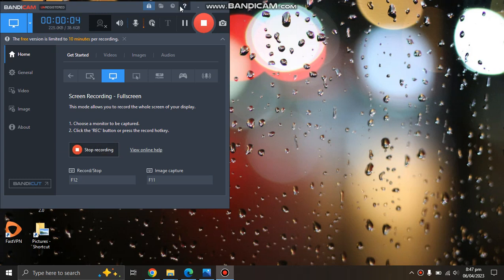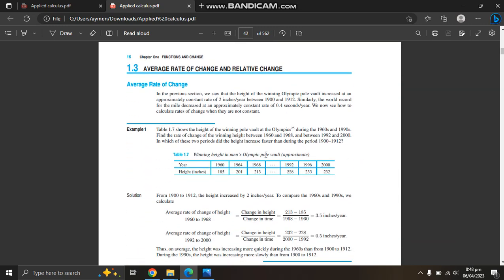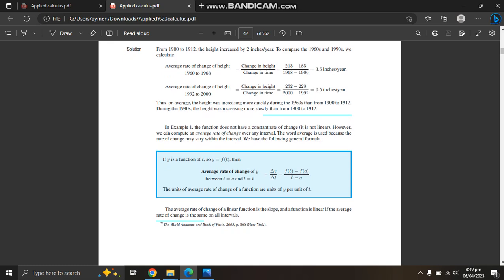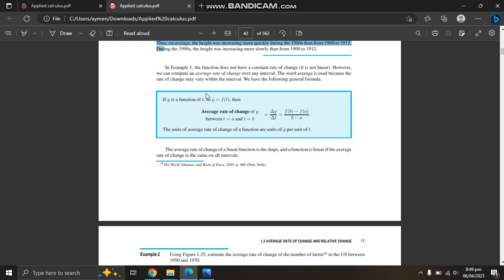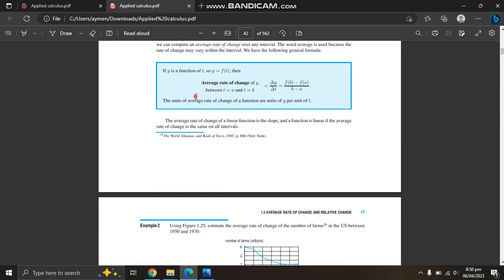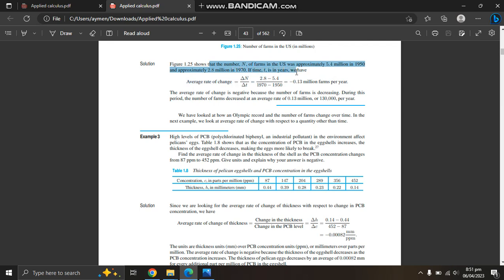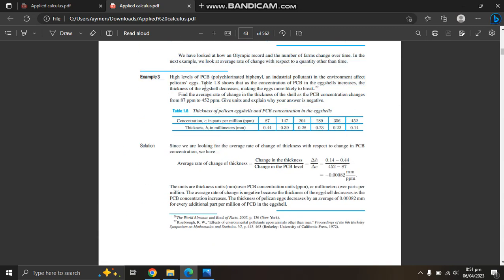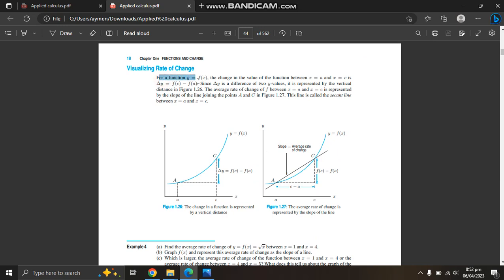Explaining Haemoglobin and Ionize |V 4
Dear Friends 🧤

In this video I am Explaining about Haemoglobin and Ionize 💎